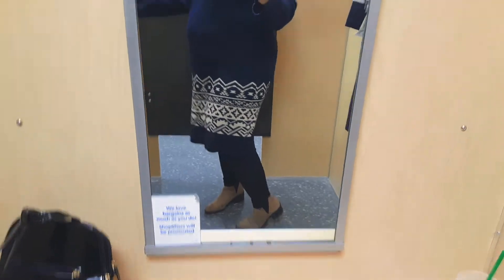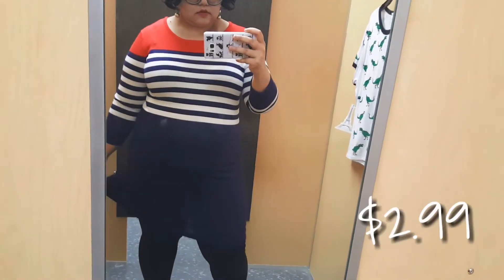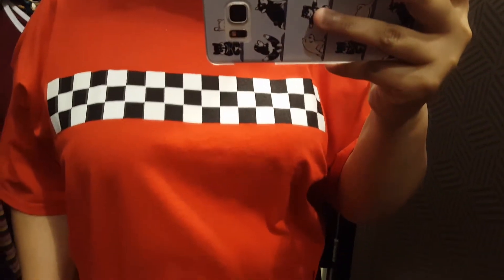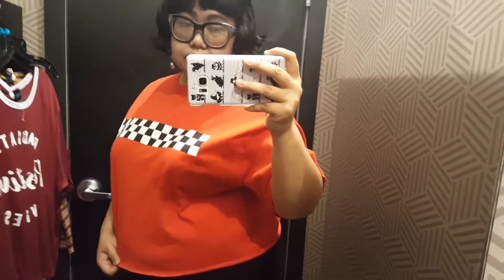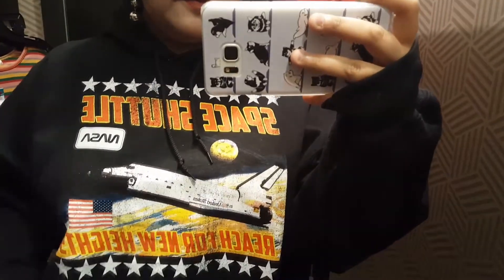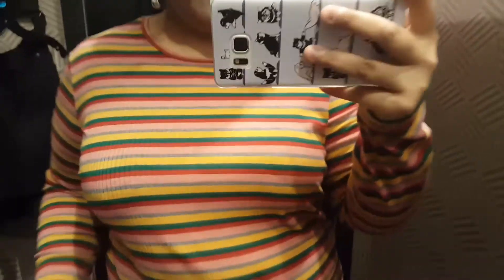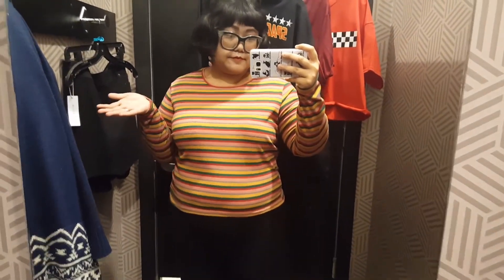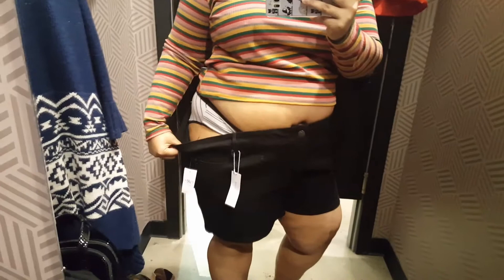Plus Size Inside the Dressing Room Try On | Ross & Rue21 Super Clearance Sale 2018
Yes... I went shopping AGAIN 😂😣😢😂 I'm happy and sad at the same time. Happy that I found awesome stuff but sad for my wallet lol. Well at least it was pretty cheap! I hope you guys enjoy all the goodies I picked out 😄❤️